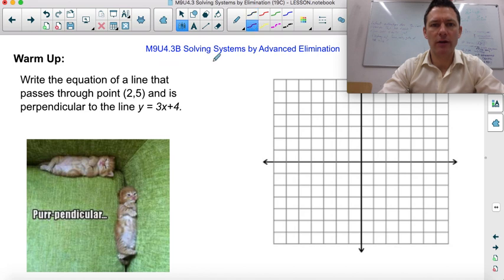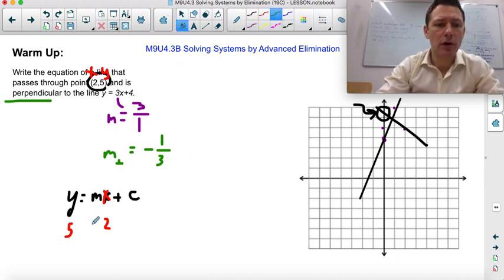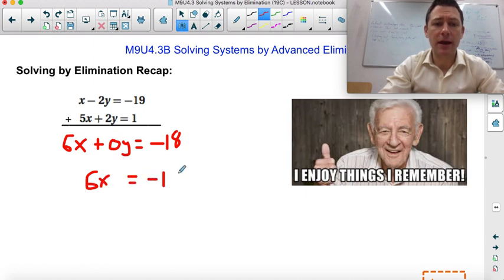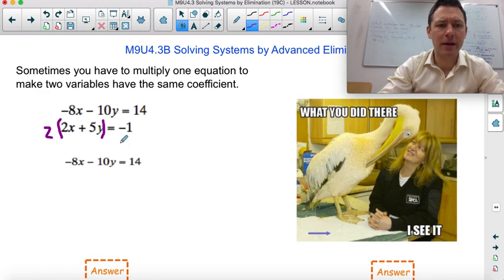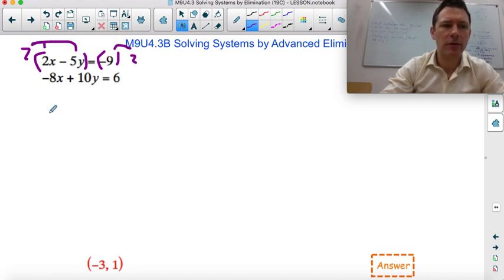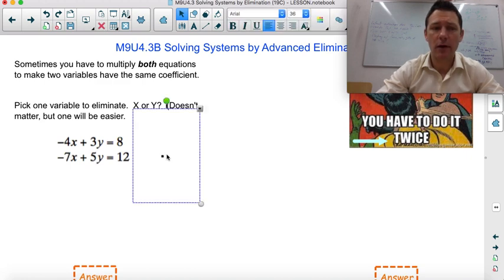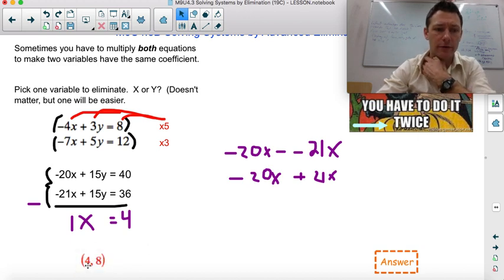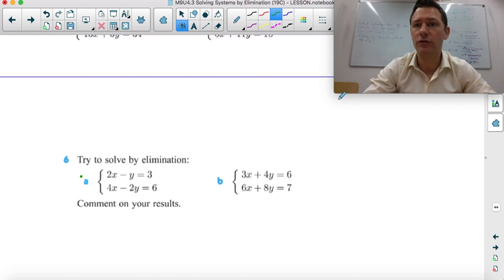M9U4 3 Part 2 Solving Systems by Advanced Elimination 19C VIDEO